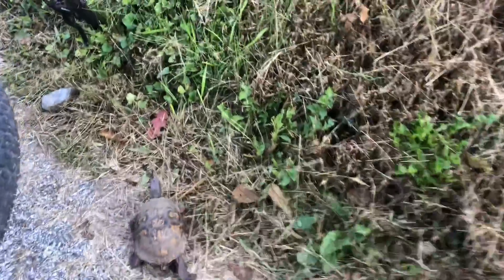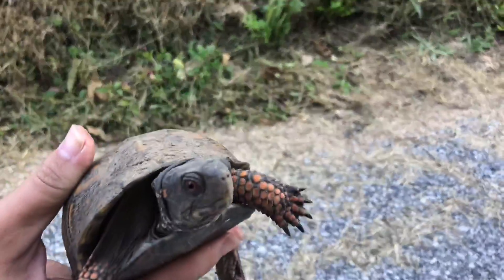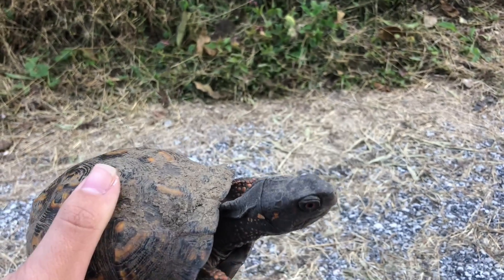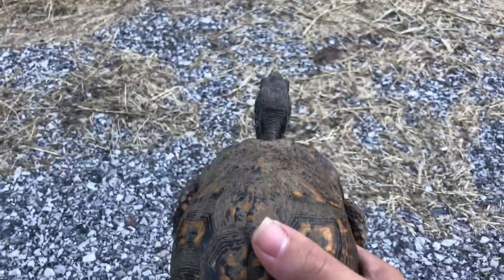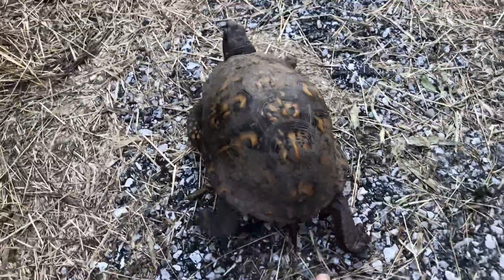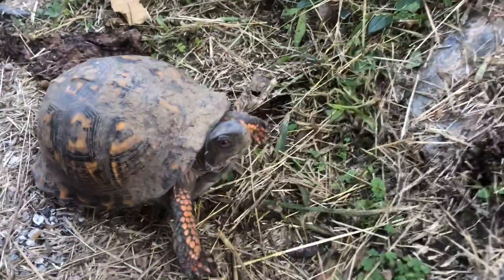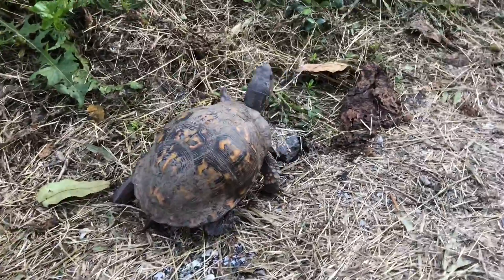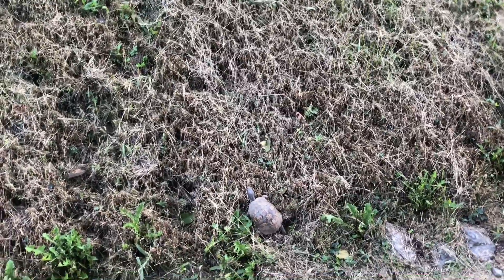I Found A Box Turtle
Found this cute box turtle earlier when I was riding my bike